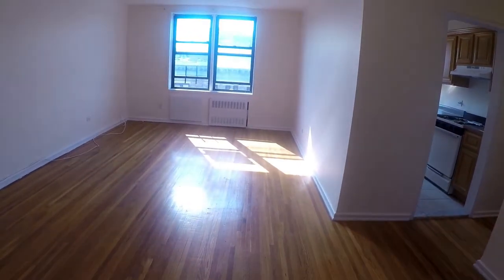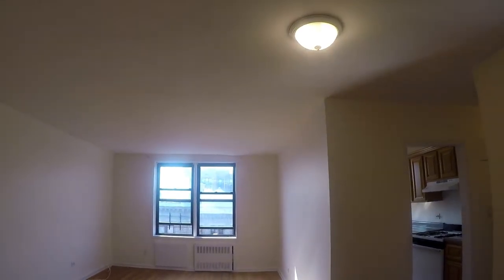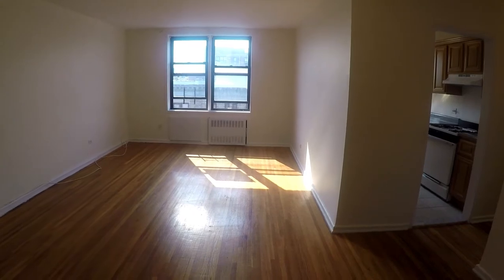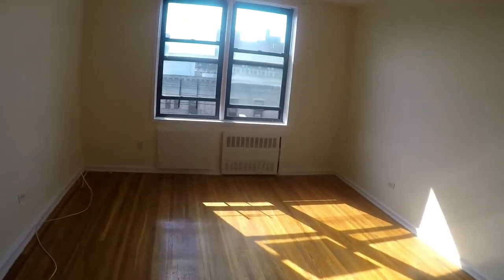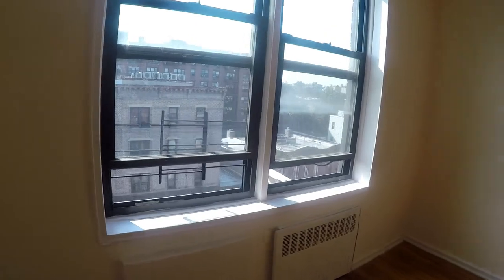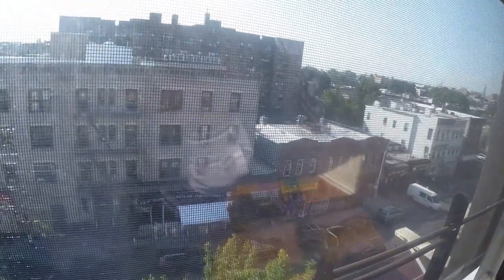U2apartment TOURS FLATBUSH BROOKLYN one bedroom apartment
Welcome to another you two apartment tour.

Today we are viewing a beautiful prewar one bedroom,   located in the heart of Flatbush.     A k A  Little Haiti.

This Beautiful one bedroom, one bathroom features a large living room,   a spacious dining room,    s King or Queen sized bedroom,   and many closets throughout.

Great closet space,  an on site super, elevator, and laundry in the basement.

Heat and hot water are included in the rent.  And this apartment is just a short walk to the two and five train at Newkirk ave,   a k a Little Haiti station.

The landlord is very good and is looking for responsible long term tenant.

To be approved you must have good credit and proof of income.

This apartment is available for immediate occupancy.

Welcome to Flatbush.

In the literal heart of Brooklyn,  this expansive district is the borough’s most diverse neighborhood,  a vital mixing pot of peoples,  cultures,  and architecture.

Offering excellent shopping,  an active local community,  can’t be beat prices,  and festive energy.    Flatbush is becoming one of New York’s most exciting residential destinations.

Flatbush is a neighborhood in New York Cities borough of Brooklyn.    The neighborhood consists of several subsections in central Brooklyn and is generally bounded by Prospect Park to the north,   East Flatbush to the east,   Midwood to the south,   and Kensington and Parkville to the west.

The neighborhood had a population of 105,804 as of the 2010 United States Census.   The modern neighborhood includes or borders several institutions of note,   especially Brooklyn College.

Flatbush is known for its busy commercial district.      The area also features quaint,   quiet streets lined with Victorian mansions.    The many neighborhood grants access to multiple public transportation via M T A and Subway lines.

Thank you for joining you two apartment on this tour.  .  .